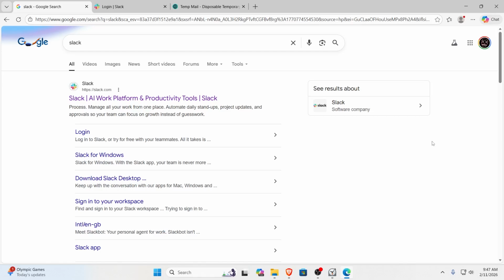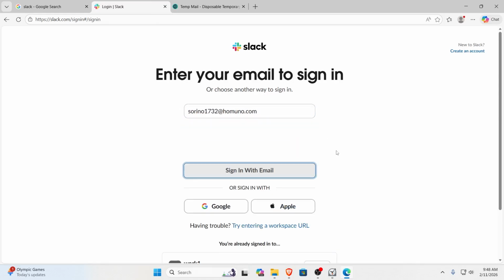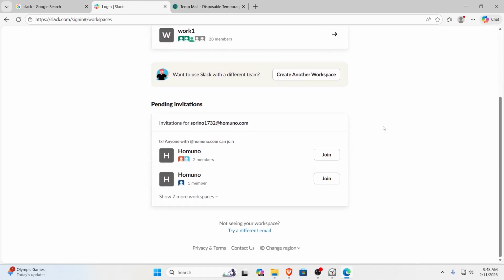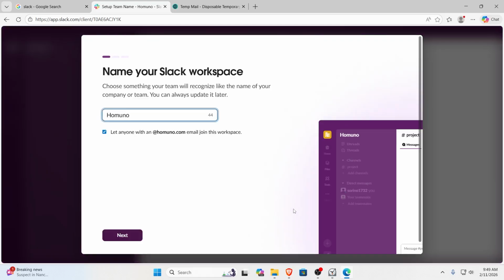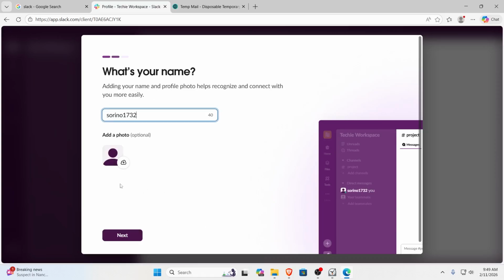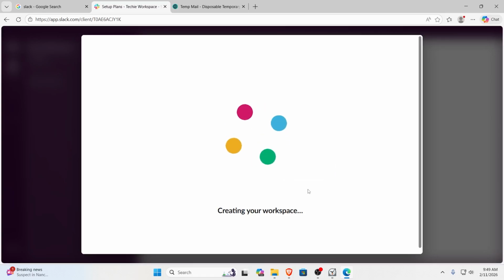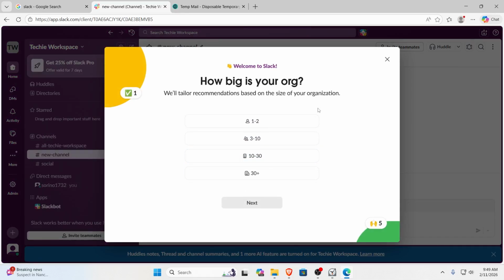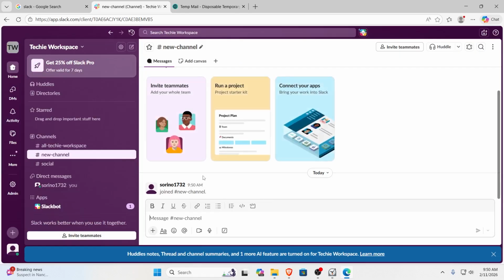How to Add Workspace in Slack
A quick tutorial on, how to add workspace in Slack.